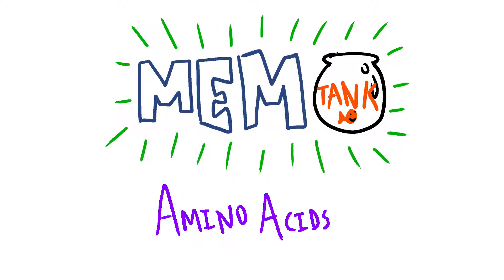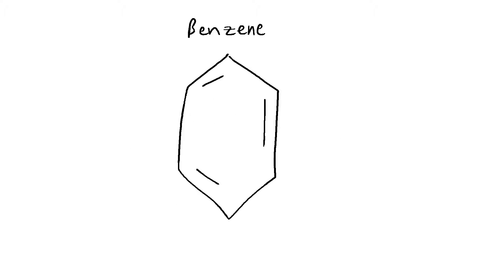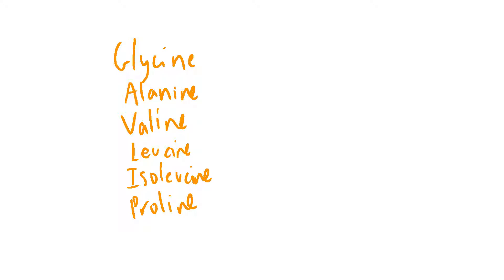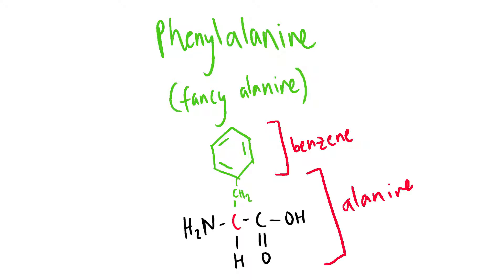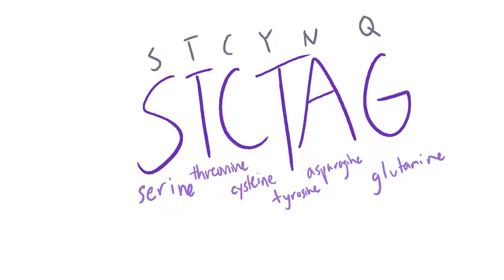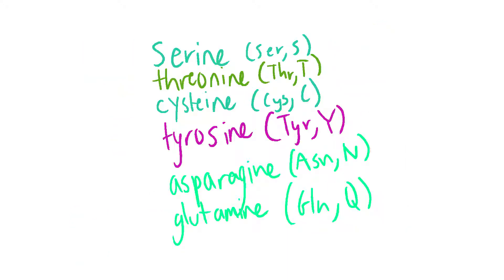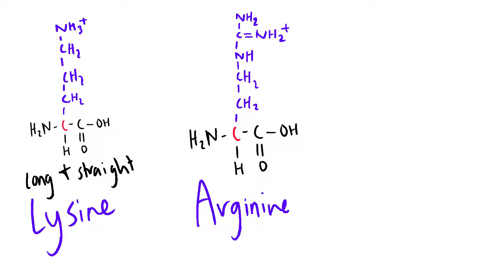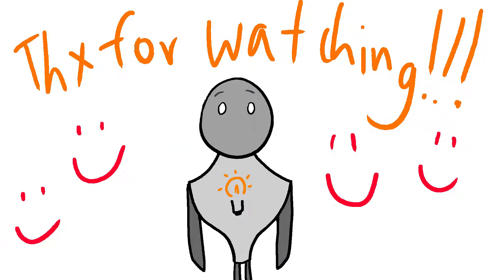USABO Mem Tank: Amino Acids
Amino acids are notoriously hard to memorize (20 different structures, abbreviations, and names). This video covers several mnemonics for memorizing all the important information about the 20 amino acids in humans. This information is super helpful for solving protein structure questions on the USABO.